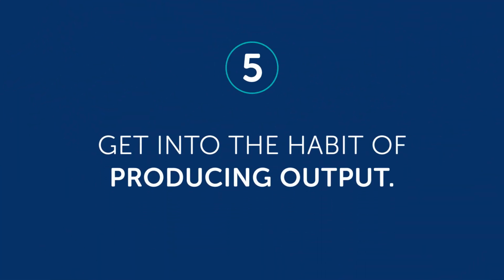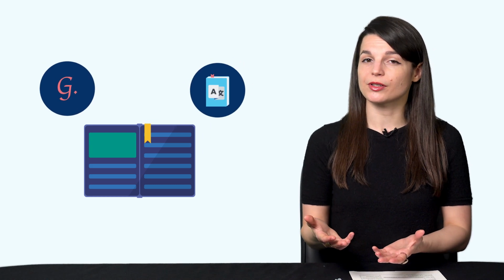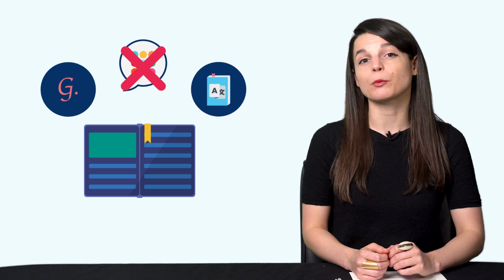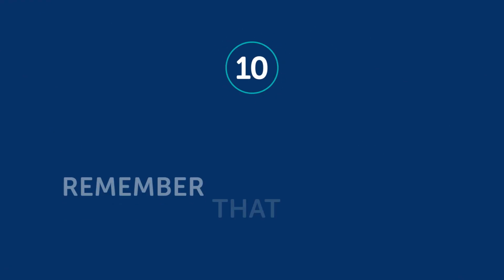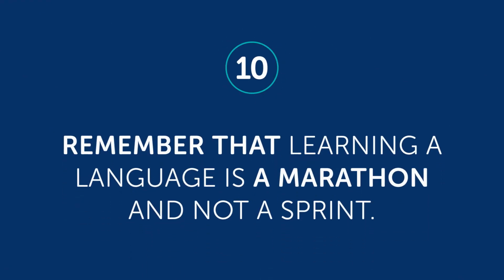The 10 Habits of Highly Effective Language Learners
← Are you’re looking to become fluent and conversational as fast as possible? Here is your fast track to fluency, get you FREE gifts now.

This is your Swahili Monthly Review, in this video we will tell you about the easiest way to start writing in Swahili! Also you will discover what are the resources you can get for free on SwahiliPod101.com this month!
If you are an absolute beginner Swahili learner, this video is made for you as we give you the best learning tips and strategies. This is THE place to start if you want to start learning Swahili.